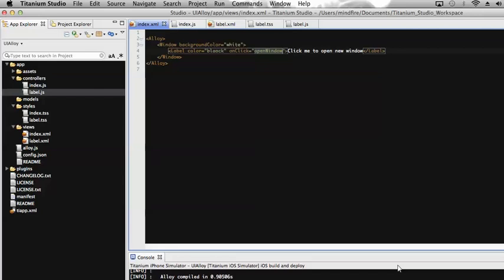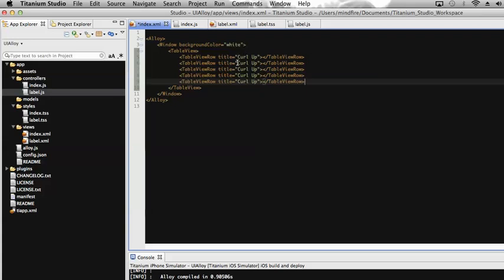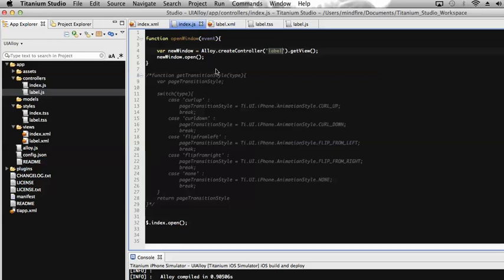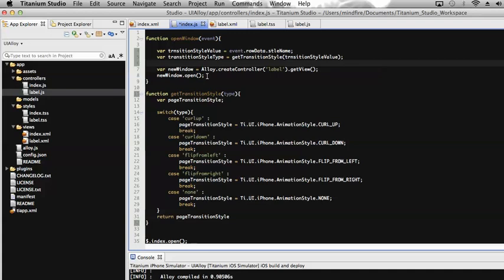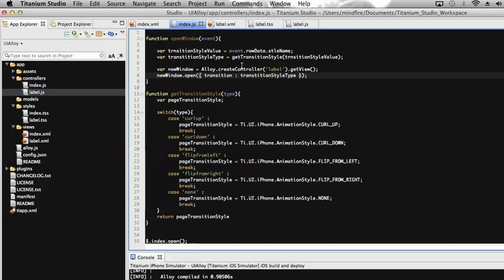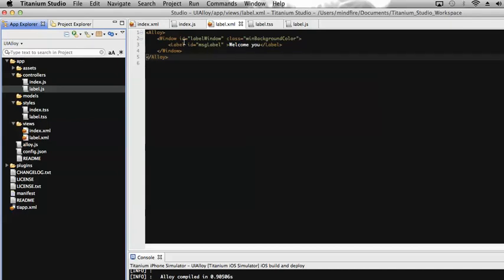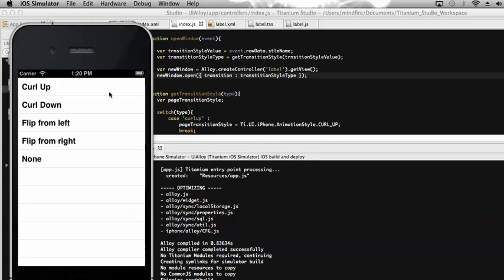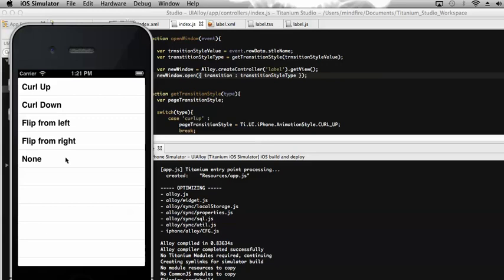Page Transition Using Alloy-Titanium Video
We might have seen different animation style while we moving from one page to another in our IOS app. Titanium also provides API's with different animation style like curl up, curl down, flip from left, flip from right which we can use while navigating from one window to another.

Presenter: Raju Mahato, X-Platform Mobile Developer, Mindfire Solutions